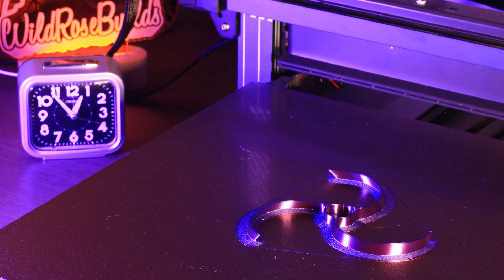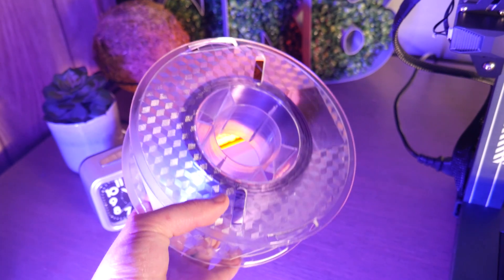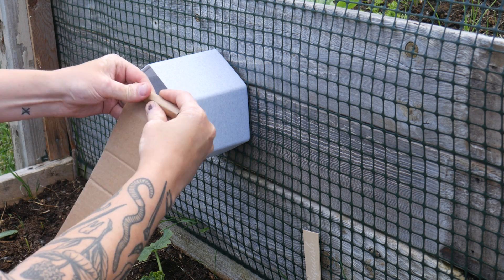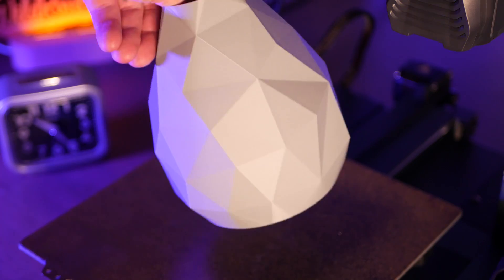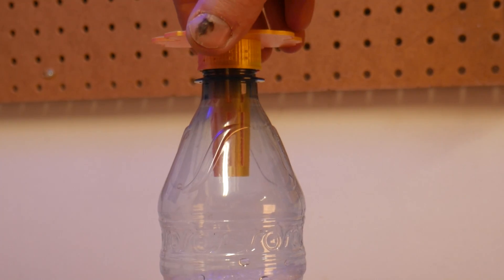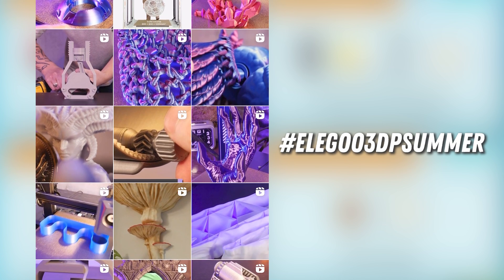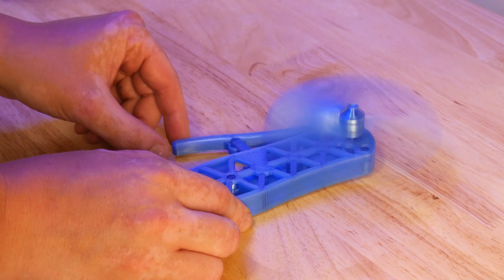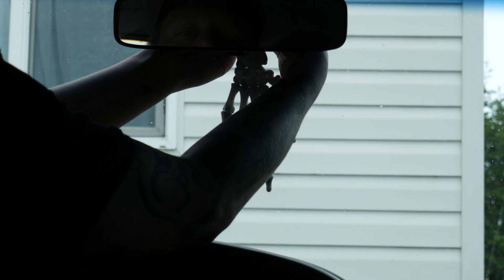6 Cool 3D Printed Things For Summer - ELEGOO x ALL3DP Summer Necessities Creativity Challenge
Here are some of the things that I've printed this year for the nice summer weather! Make sure to join the Elegoo x ALL3DP design contest